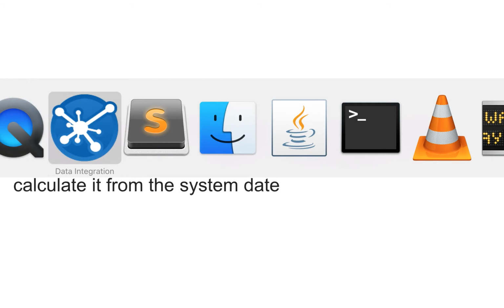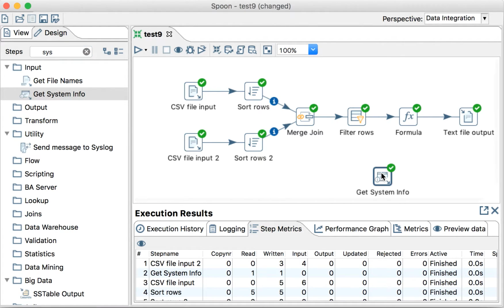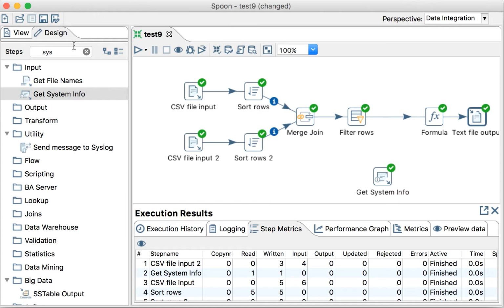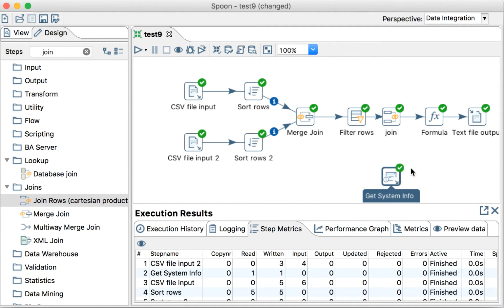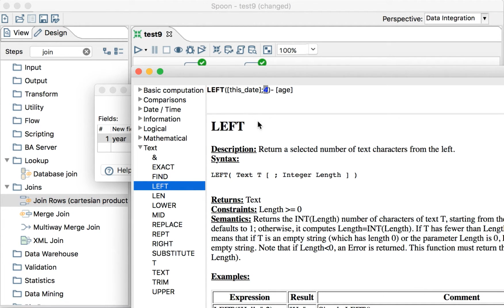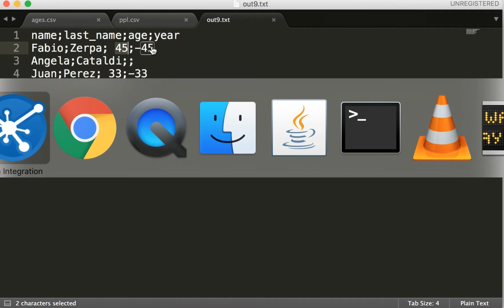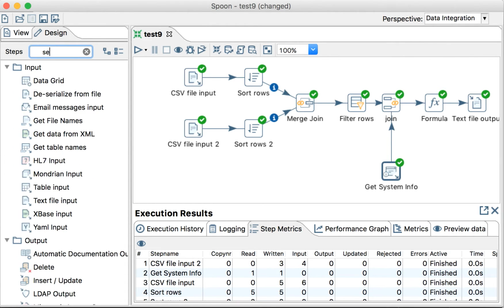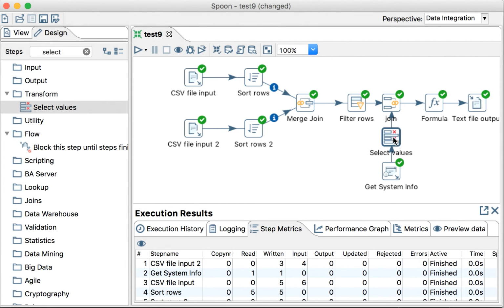Pentaho Solution a.5 Type cast system info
This is the solution to the problem a.5 in
It shows how to get the system date in Pentaho